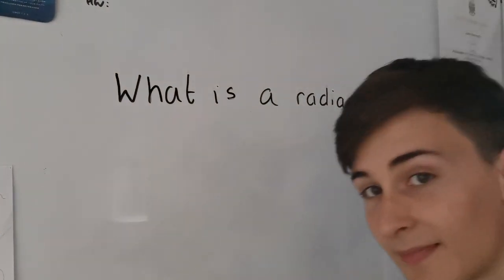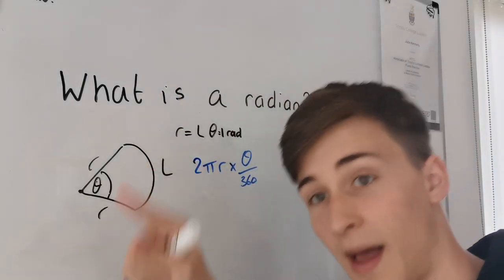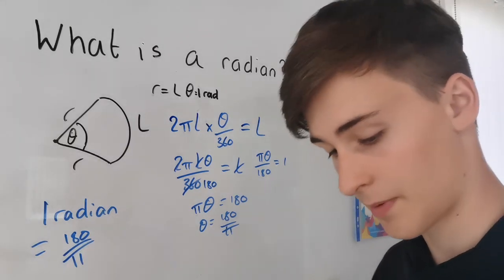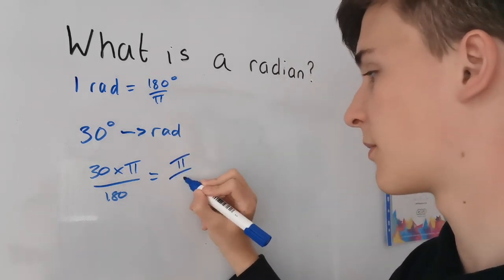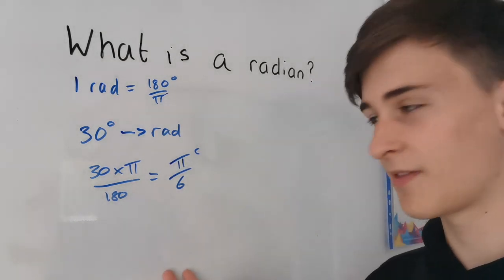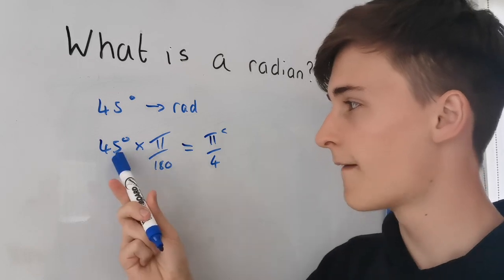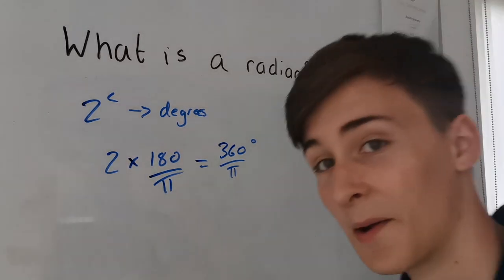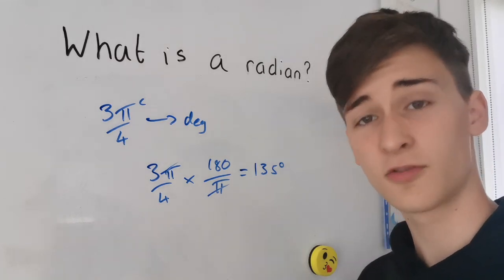What is a Radian? A2 Maths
In this first episode of A2 maths, I look at what a radian is and how you can convert between radians and degrees.